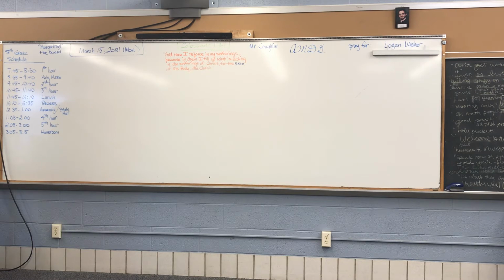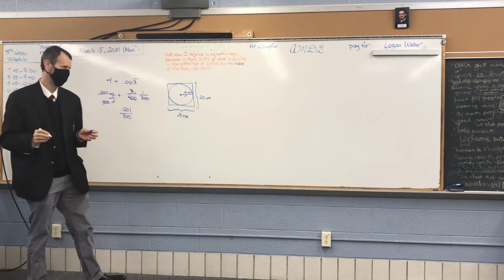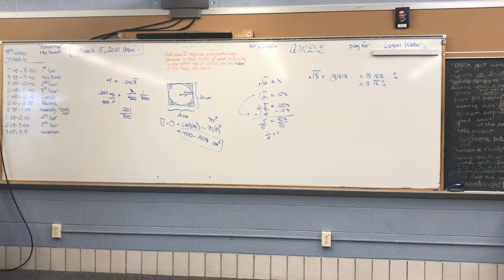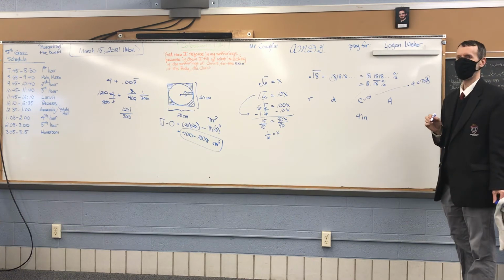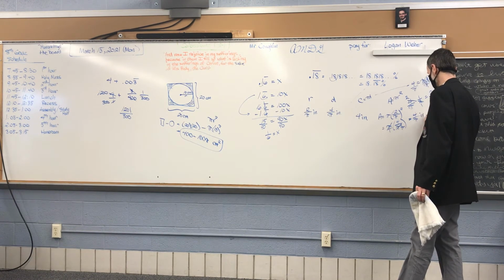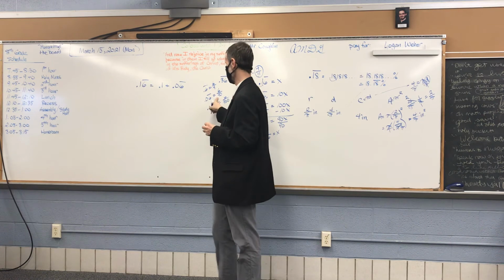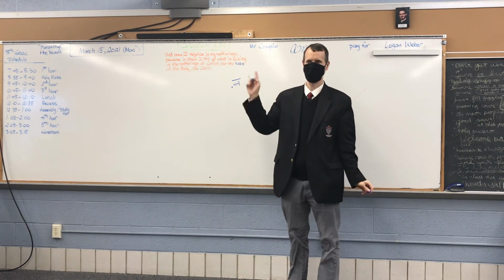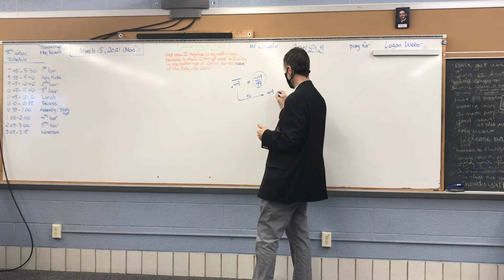Alg1_2021-03-15 (CH14 Practice Test #2 review)